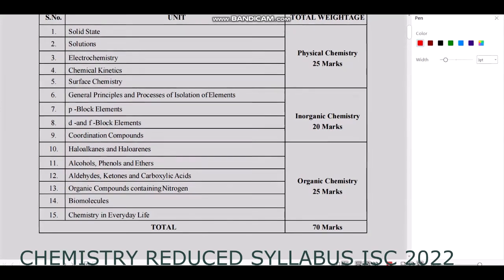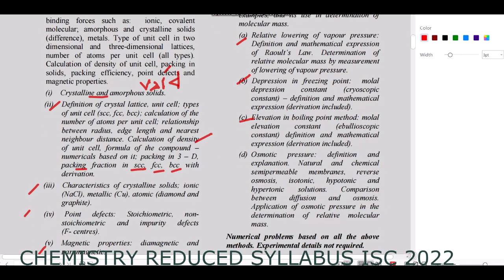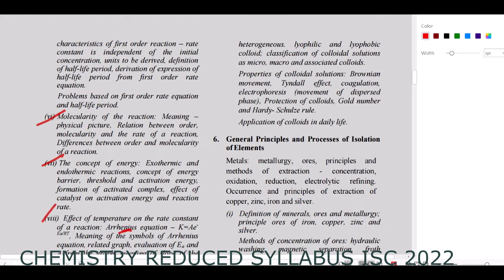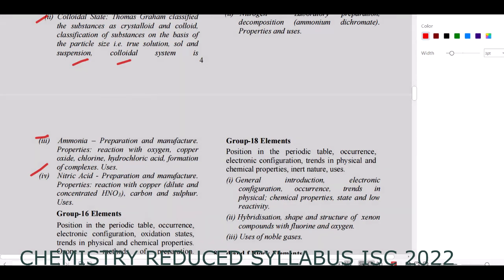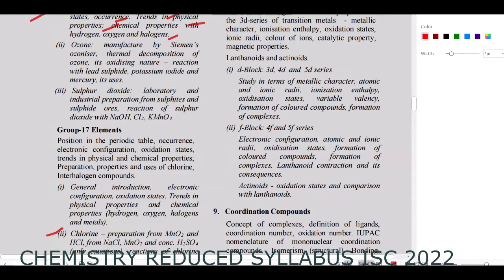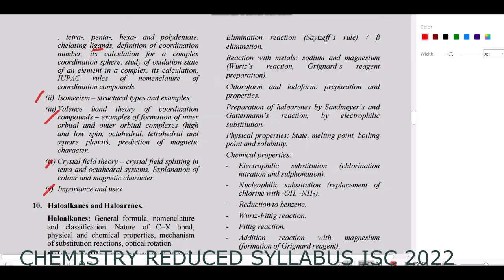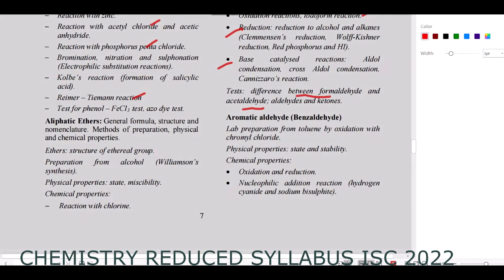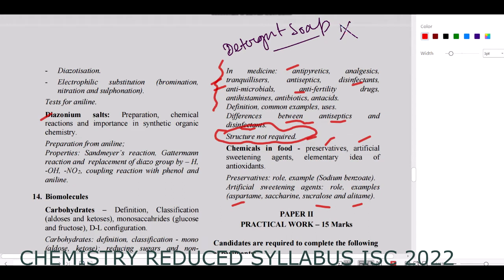ISC 2022 || REDUCED SYLLABUS || COMPLETELY EXPLAINED || CHAPTERWISE || POINTWISE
ISC 2022
ISC class 12
REDUCED SYLLABUS
COMPLETELY EXPLAINED
0:00-  Introduction
0:32- Reduction as a whole
1:12- Solid State
2:26- Solution
3:19- Electrochemistry
4:36- Chemical Kinetics
5:33- Surface Chemistry
6:06- General principles and  Processes of Isolation of Elements
7:11- p-block elements
7:12- Gr. 15
7:37- Gr. 16
8:22- Gr. 17
8:58- Gr. 18
9:40- d-f block elements
10:32- Coordination Compounds
11:15- Organic Chemistry
11:29- Haloalkanes and Haloarenes
12:30- Alcohols, Phenols and Ethers
14:30- Aldehydes, Ketones, Carboxylic Acids
15:05- Organic compounds containing Nitrogen
15:40- Biomolecules
16:00- Chemistry in Everyday Life
17:00- Conclusion

Face book page- ICSE & ISC

Face book page- Chemistry -UG LEVEL

Link for downloading the syllabus